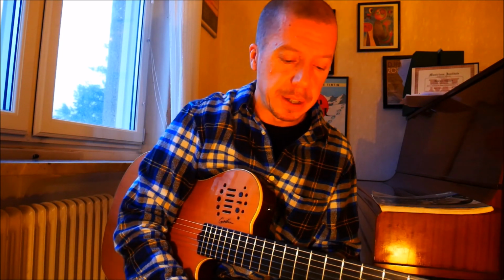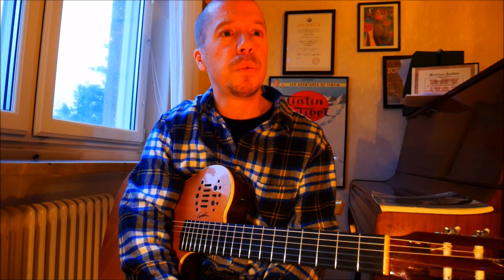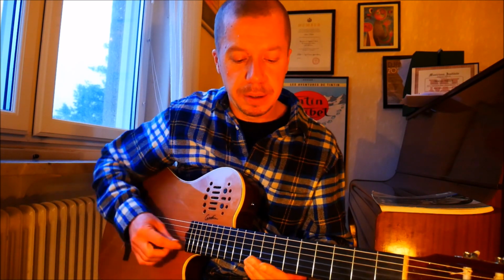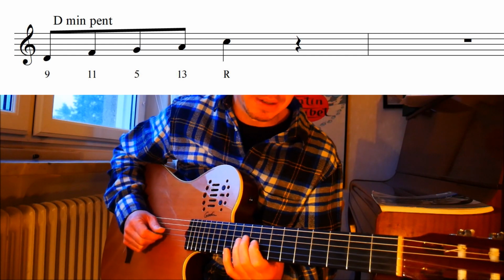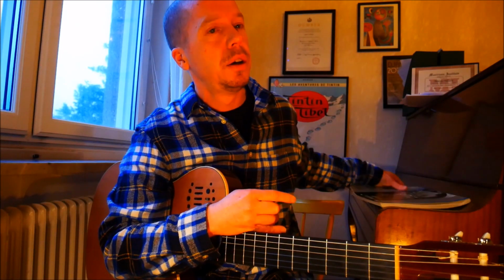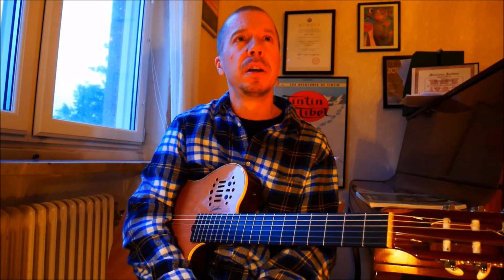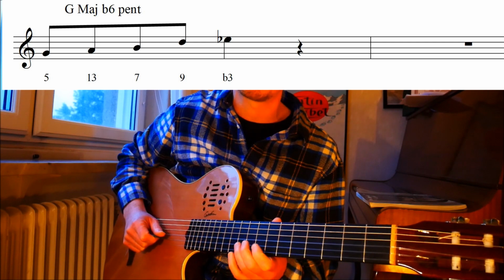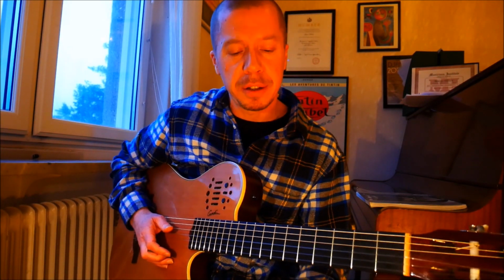Pentatonics (Jazz Guitar Lesson 36)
How to use different pentatonics in Jazz improvisation. Introduction to Jerry Bergonzi's book "Pentatonics"